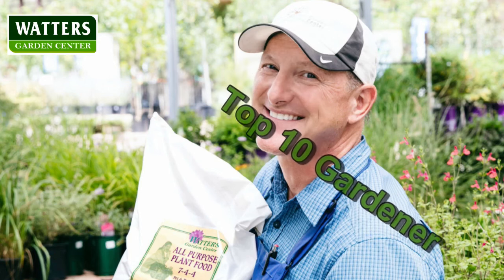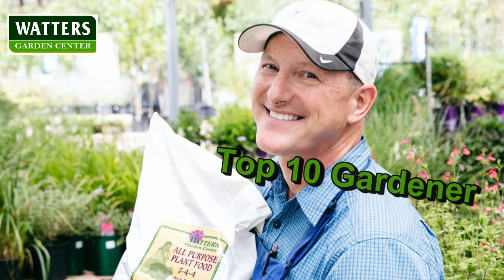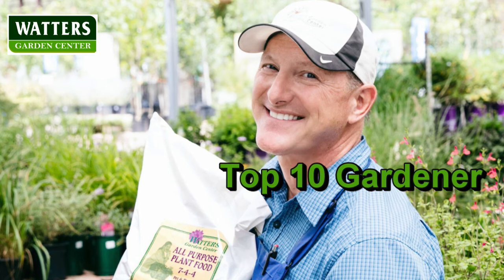🌿Top 10 Native Plants to Grow in Arizona 🌿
Hey there Fellow Plant Pals, it's Ken Lain, the Top 10 Gardener with your Top 10 Native Plants to Grow in AZ.

Ready to bring the desert beauty right to your backyard? Choosing native plants means they're al-eady adapted to our climate, so they'll thrive with less fuss. Let's start with some real standouts – yuccas and agaves.

Now, you might crave those giant saguaros, but they're tricky up here. Instead, go for agaves like the Artichoke Agave – that "Century Plant" with the dramatic bloom. It won't take 100 years like the name says, probably more like 20 in your garden!

For a splash of color, nothing beats Red Yucca. We've got them in three sizes: giant ones that tower over you, standard hip-height, and the dwarf "Brake Light" Yucca perfect for containers. Those red flowers really pop!